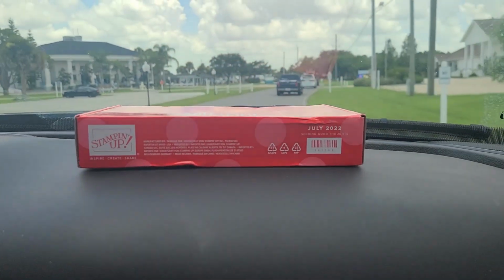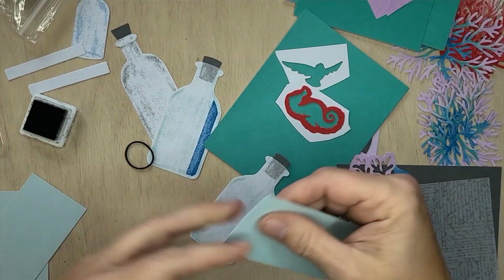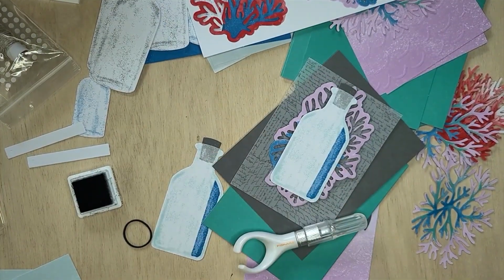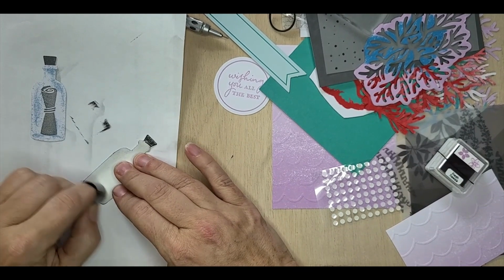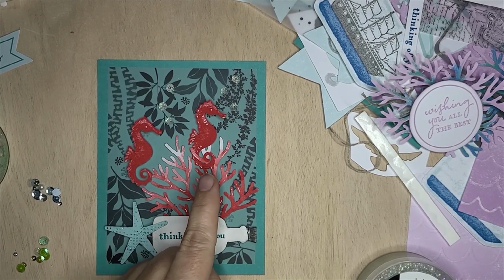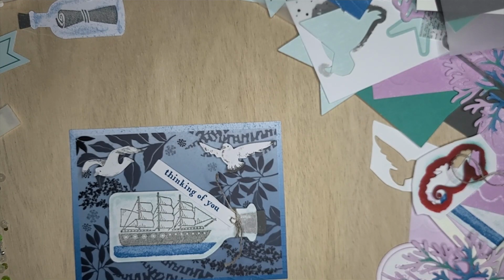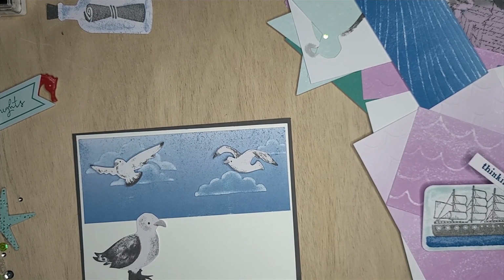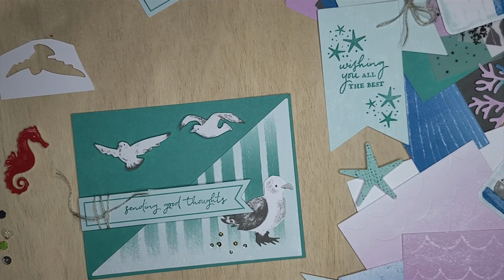+20 Alternatives - July 2022 Paper Pumpkin - Sending Good Thoughts - Demos, Tips, Layouts Showcase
Oh, this is an awesome kit! So many choices, I even show how to copy the botttles!!!Z

This is a long one, but it is packed with demos and tips along the way. You can even hear the thunderstorm raging around me.

Time Stamps
00:00 Intro
00:54 Unboxing
01:08 Stamp Set Reveal - as requested
6:10 Supply Prep - Demos
11:00 Extra Supplies
15:50 More Supply Prep - Demos
24:13 Live Layouts - Mix & Match
45:50 Photo Showcase